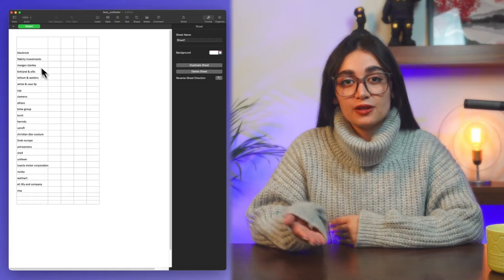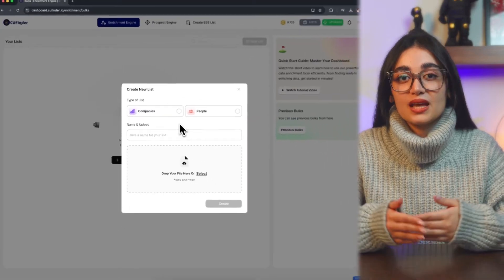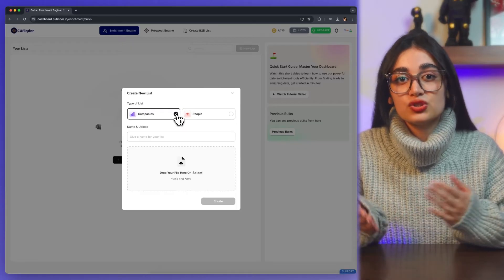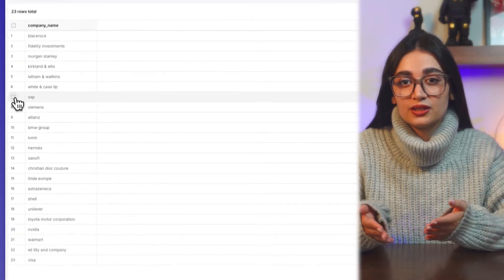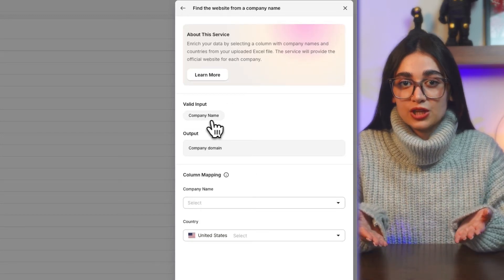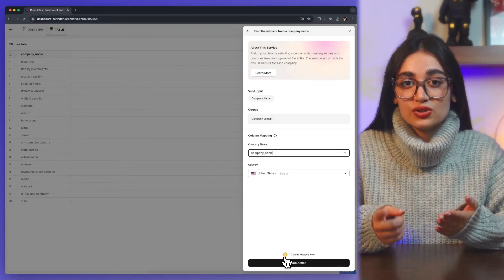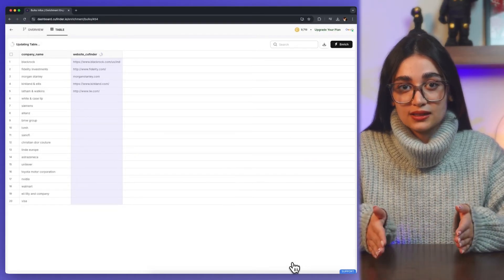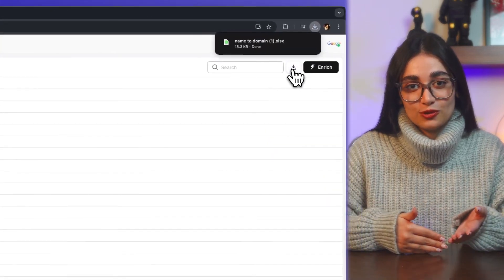How to Find Company Websites from Names Using CUFinder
Looking to find the official websites of companies from just their names? In this video, learn how to use the CuFinder Dashboard to automatically enrich your data and find verified company websites using only a company name and country from your Excel file.

Instantly get official websites
Save time on manual research
Perfect for lead generation, market research, and data enrichment